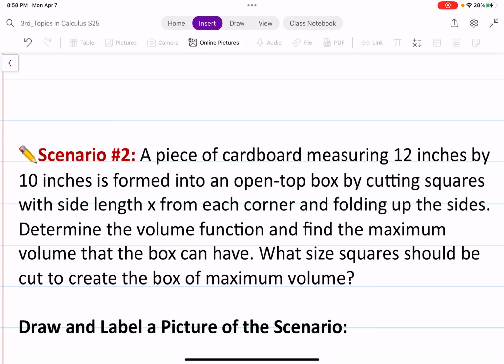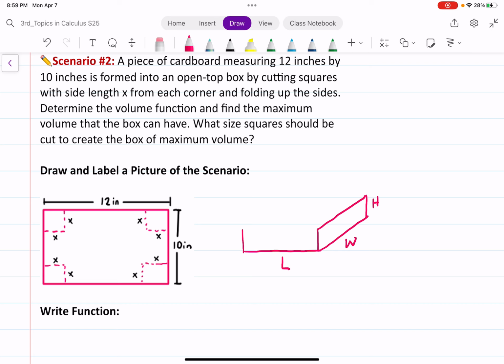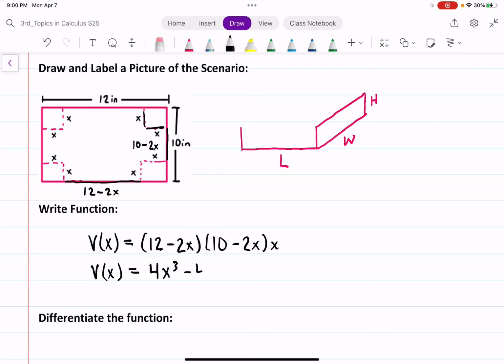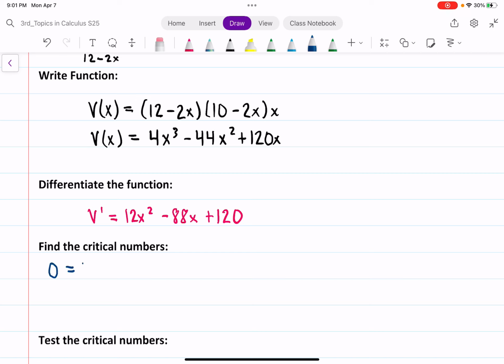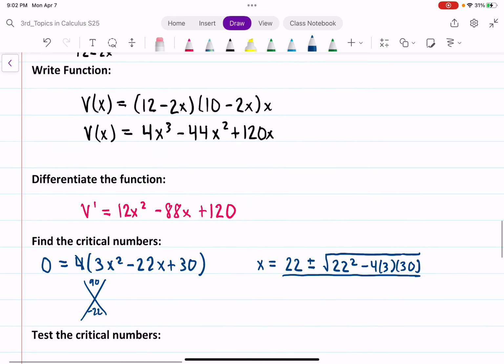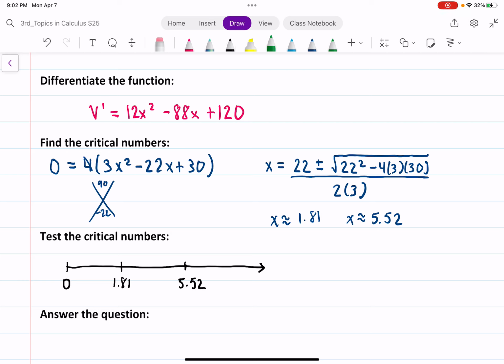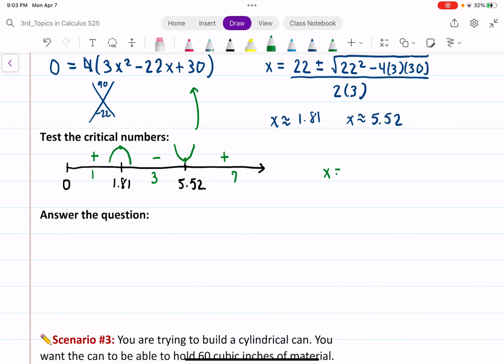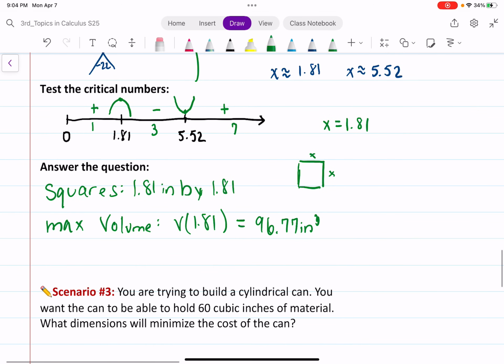Mathematical Optimization Example #2